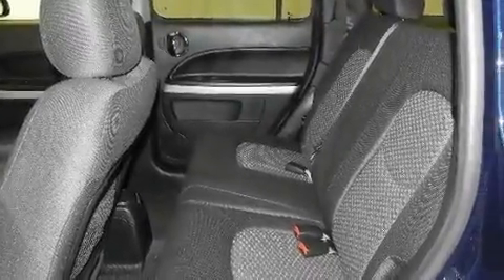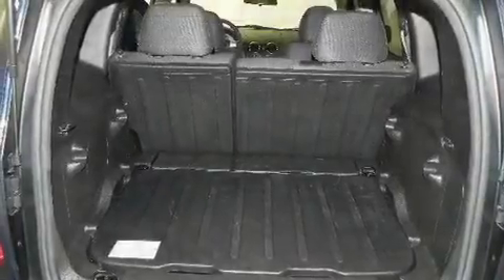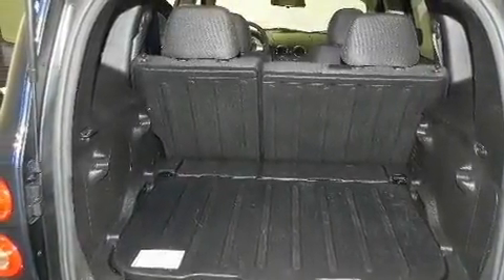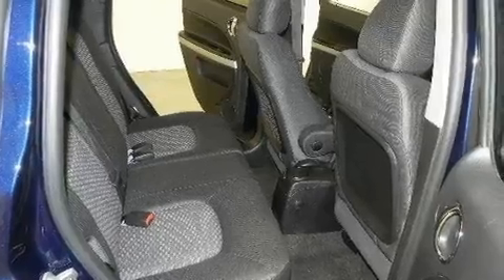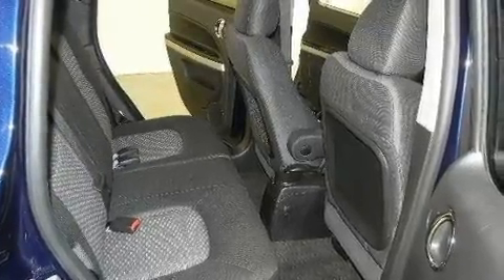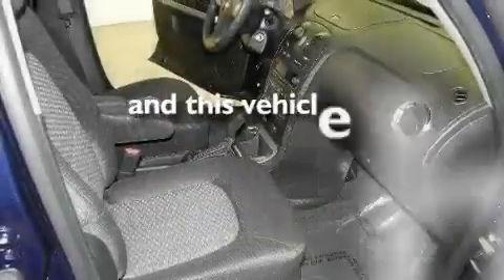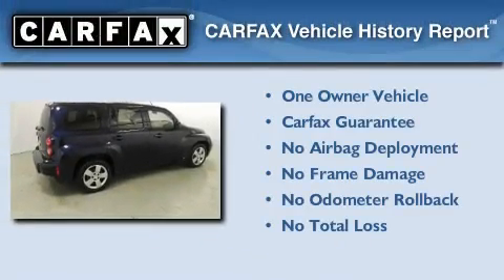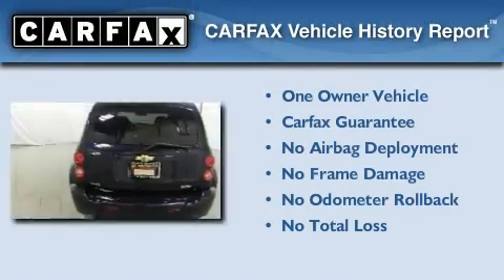2010 Chevrolet HHR Lithia Springs GA 30122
Year : 2010
 Make : Chevrolet
 Model : HHR
 Engine : Gas I4 2.2L/134
 Trans . : Automatic
 Exterior : Blue
 Miles : 34,989

 http://
 1971 Thornton Road
 Lithia Springs , GA 30122
 2010 Chevrolet HHR Lithia Springs GA